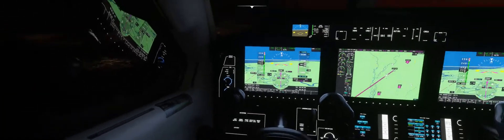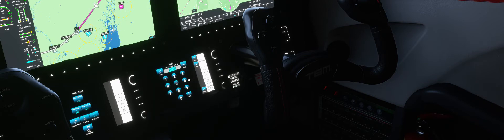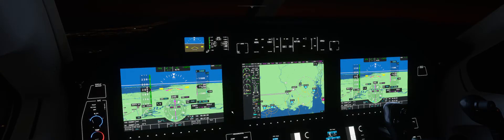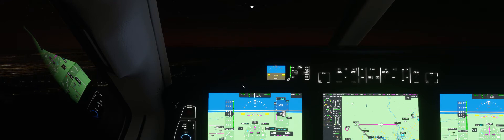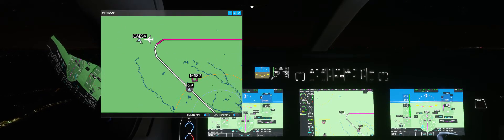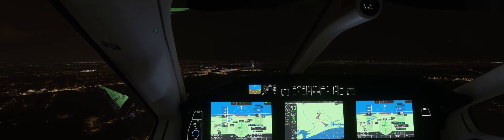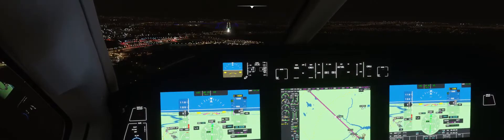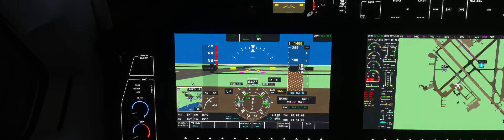Approach/landing Biloxi, MS KGPT - FIRST TIME using in-sim flight plan function - WORKED! FS2020 TBM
75 minute flight from Atlanta (KFTY) to Biloxi (Gulfport International - KGPT) in beautiful clear autumn evening skies.  When I loaded up the sim, after setting up the IFR flight plan on the FS setup page, I observed a weird (obviously buggy) approach path into the airport that would have had us doing some kind of goofy, unrealistic approach.  So, with some trepidation but after many helpful YT vids, I used the "flight plan" button on the MFD to MANUALLY adjust our flight plan by deleting the screwy inputs that would have messed up our approach, and by inputting what I knew to be the correct waypoints for an ILS approach to runway 14.  AMAZINGLY, it WORKED!  Both the sim and ATC cooperated and we flew what looked to me anyway to be a PERFECT ILS approach and landing.  Went a little long on landing so had to taxi a bit more than I prefer to get to parking, but things went great, and THE ADVENTURES OF 3WB CONTINUE!  :)